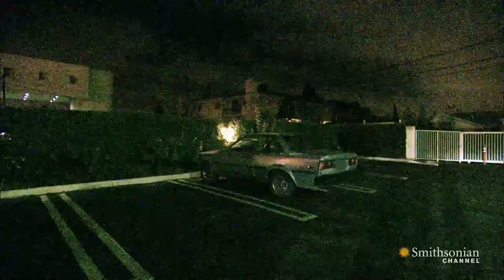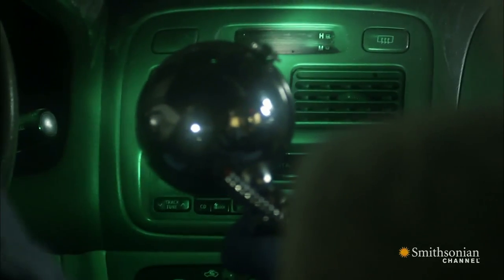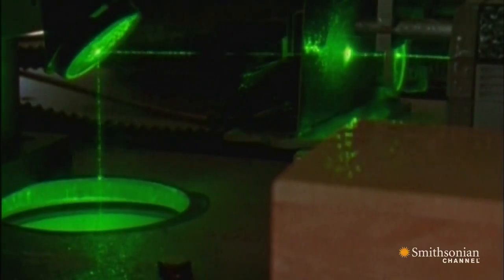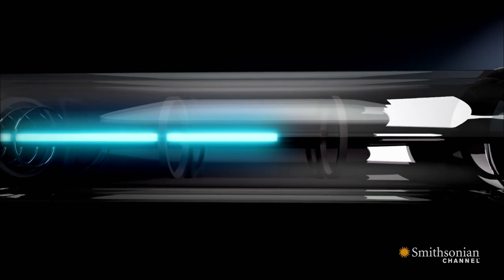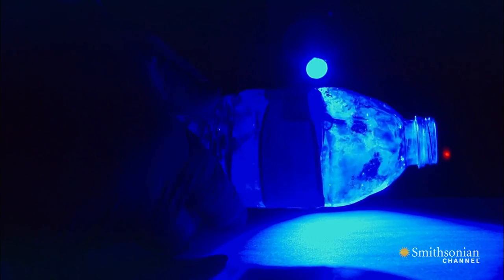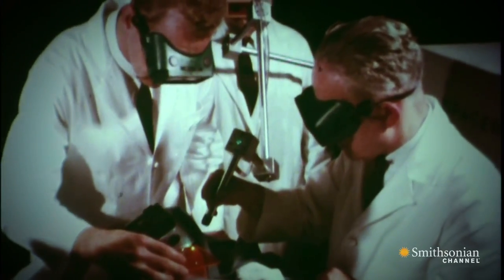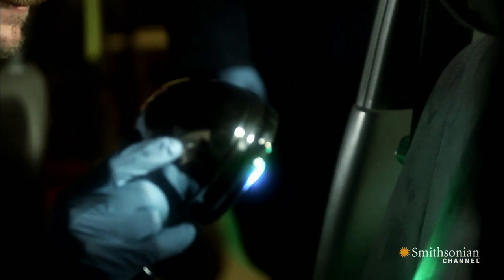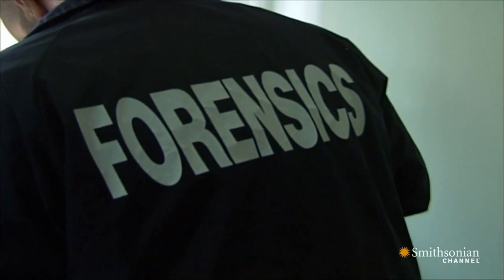Shining Light on the Evidence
The Night Stalker investigation was blown wide open when - for the first time ever - a laser was used to illuminate latent fingerprints.